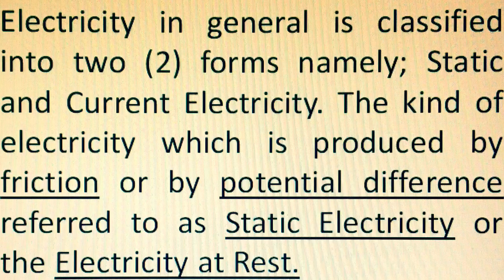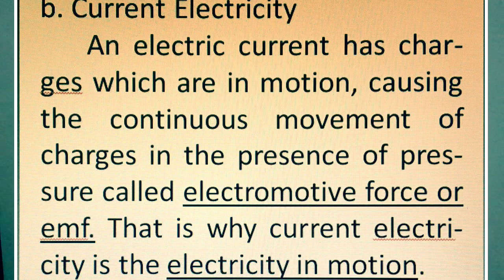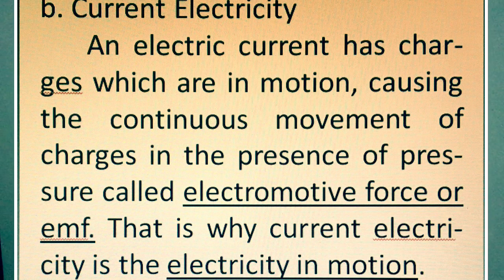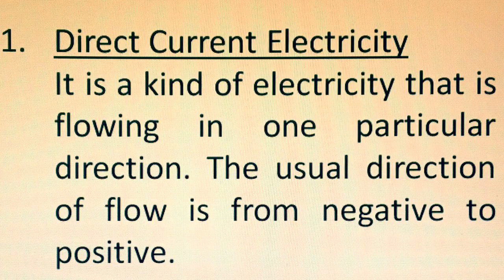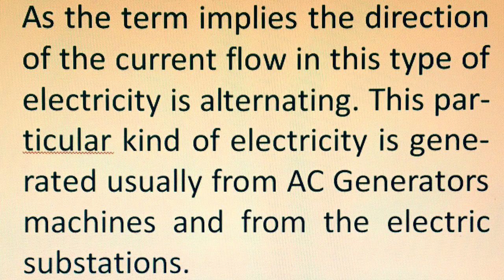NATURE AND FORMS OF ELECTRICITY (Part I)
A video discussing the definition of Electricity, its Brief History and the Forms of Electricity